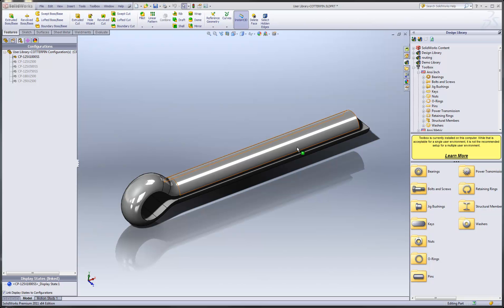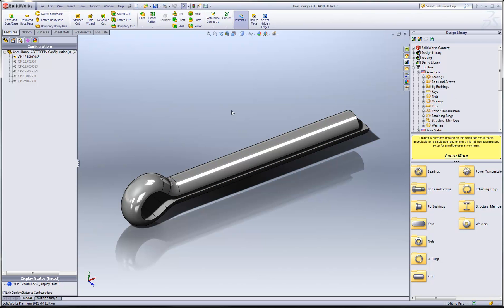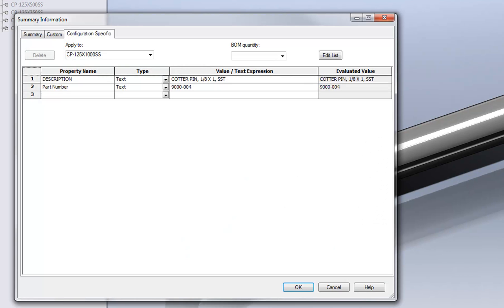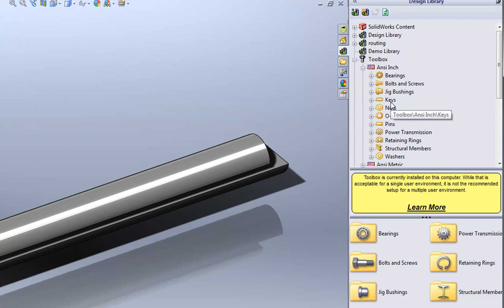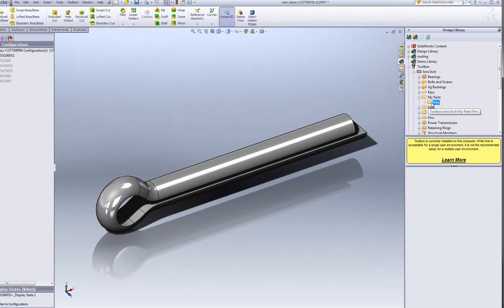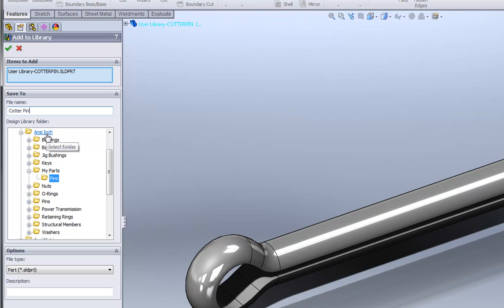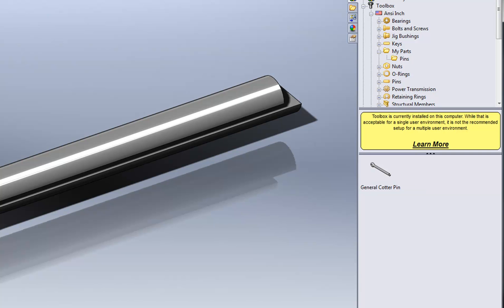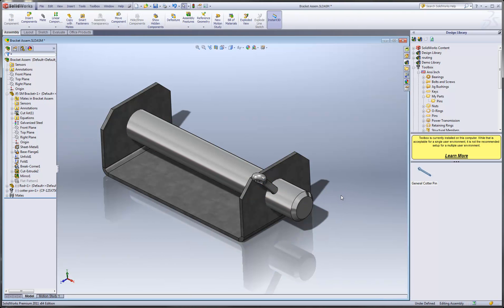Adding Custom Parts to SolidWorks Toolbox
How to add your own custom parts to the SolidWorks Toolbox library